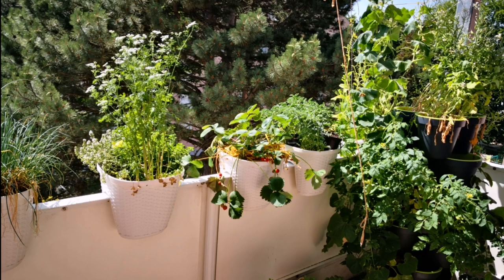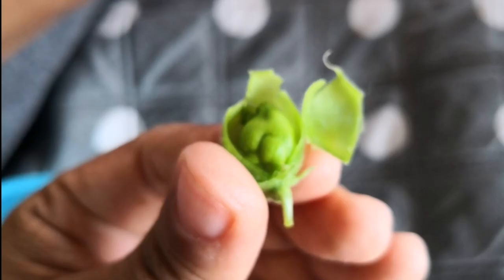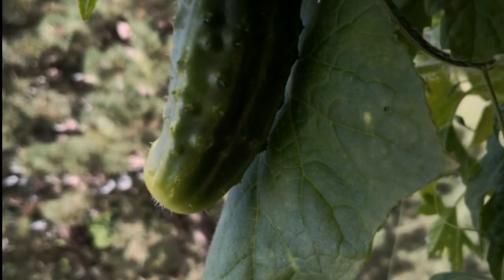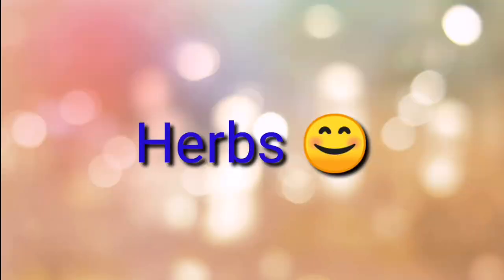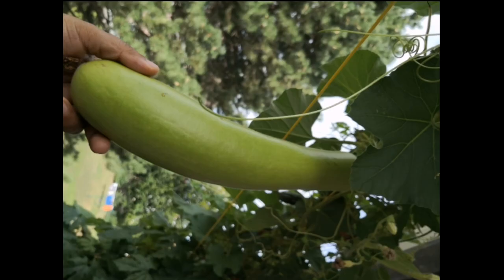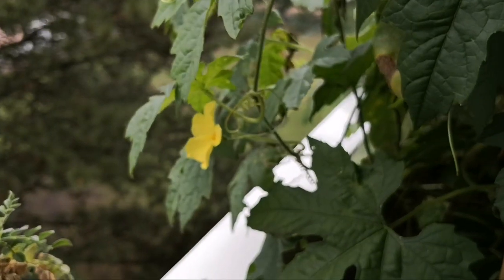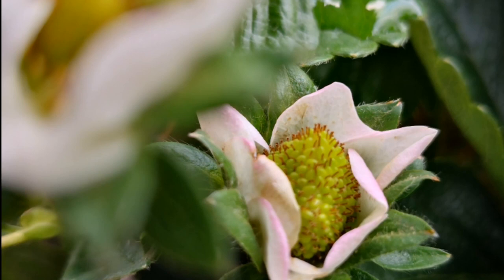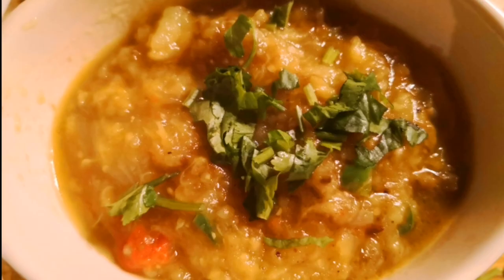Growing indian🇮🇳 vegetables in Germany🇩🇪 bottlegourd, bittergourd, tomatoes, cucumber,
In Sommer 2019 i decided to grow some indian vegetables in my balcony. The experiment went really well. Here are some highlights from my garden
Soil I use – blumenerde for plants
anzuchtserde for seedlings.
Coco peat pallets (torfquelltöpfe) as convenient and fast way to prepare seedlings. I also created a video regarding how to take care of the plants in winter. also abouts pots and othe money saving gardening tips i discussed in this video.